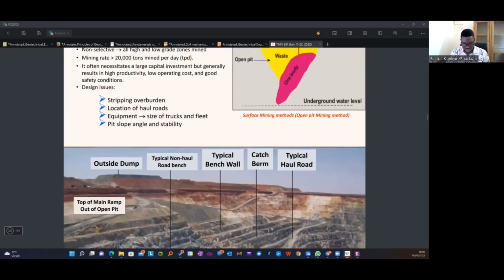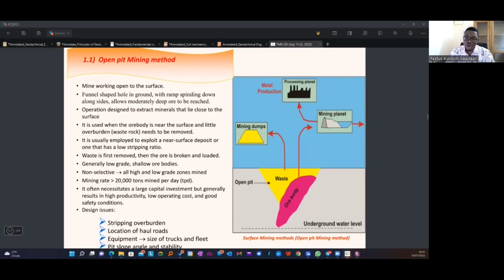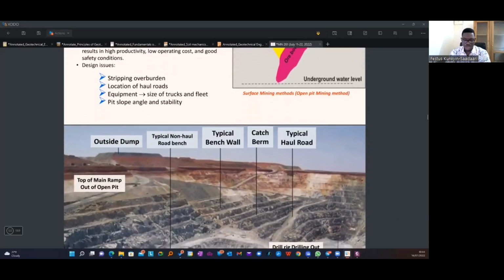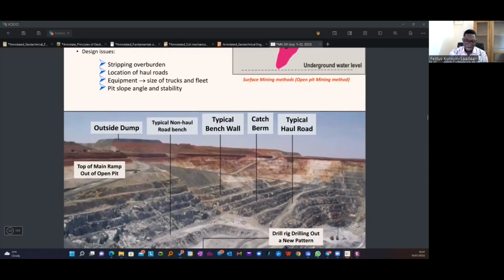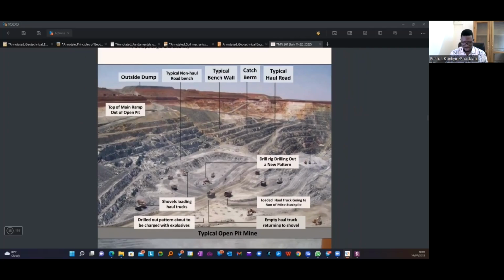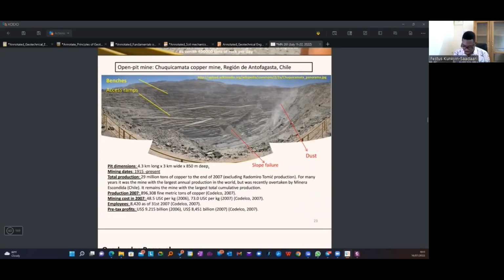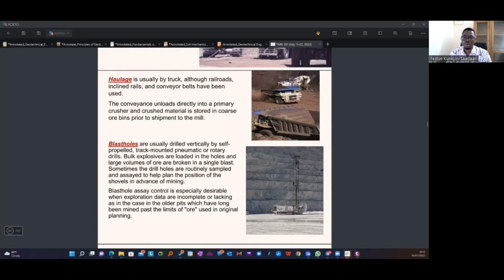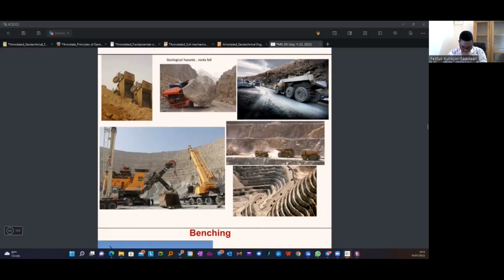INTRODUCTION TO MINING | LESSON 17